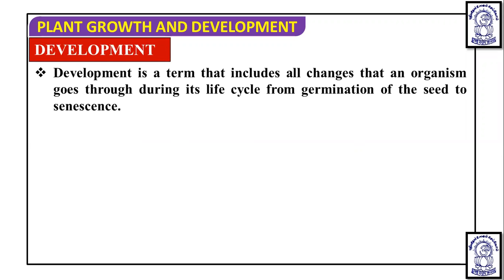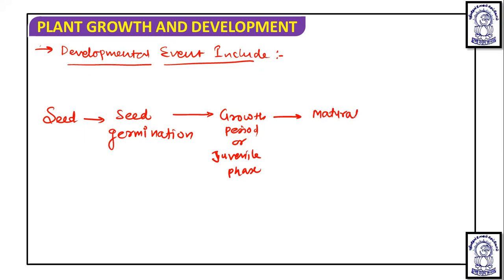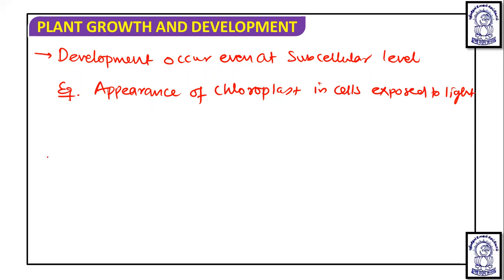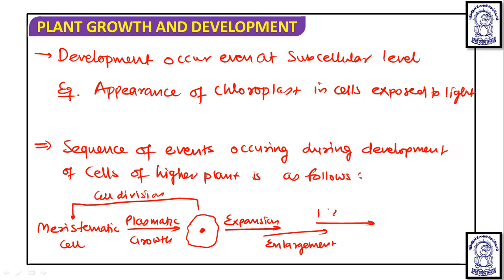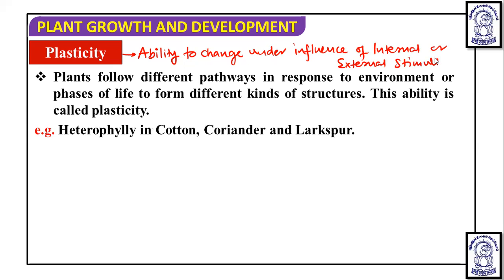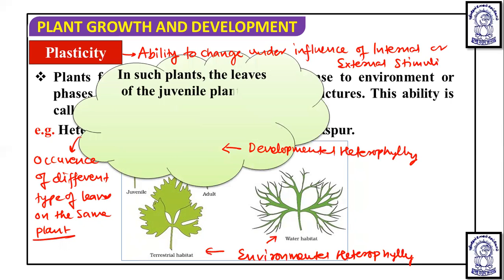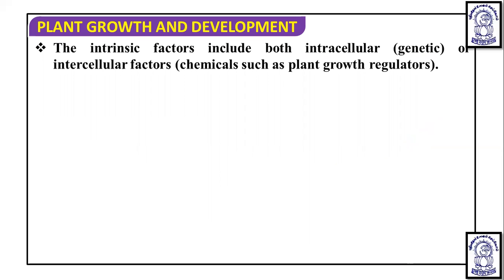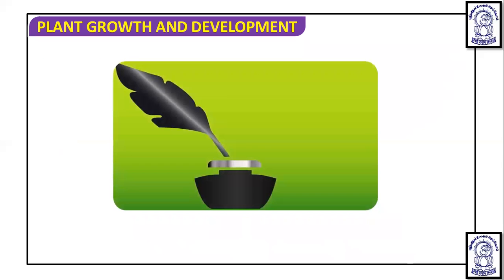NEET | BIOLOGY | BOTANY | PLANT GROWTH AND DEVELOPMENT ​| LECTURE 3